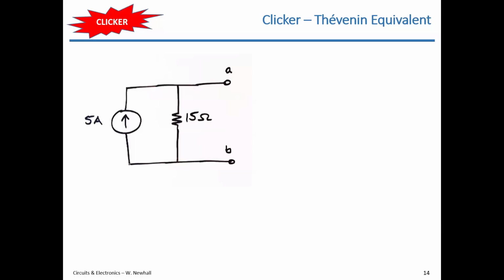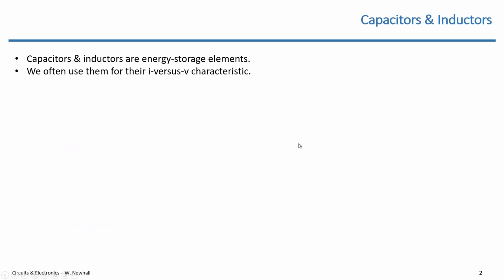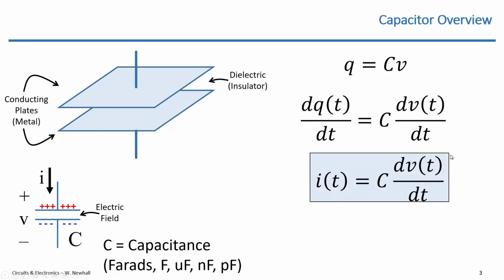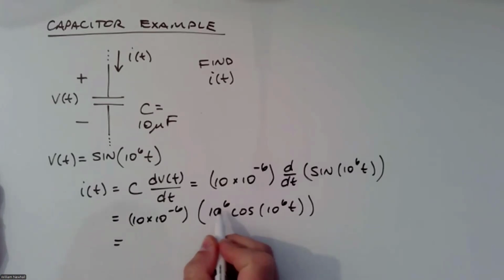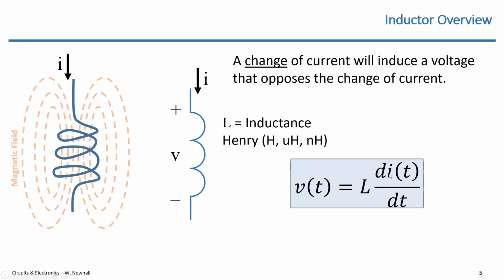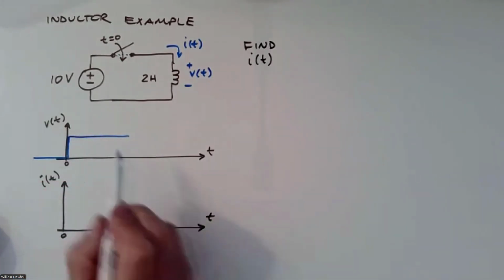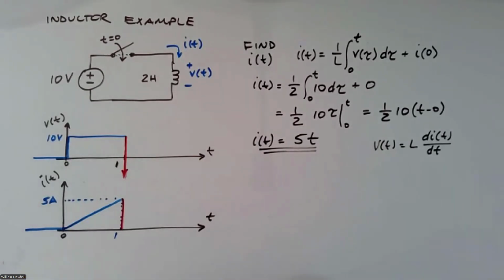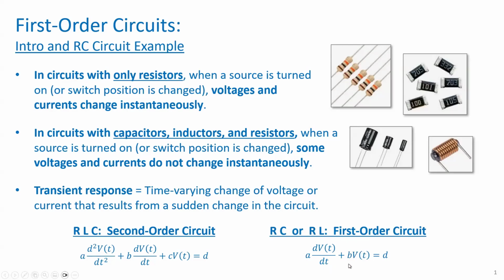Circuits & Electronics - Lecture 8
• Thévenin Example
• Capacitors and Inductors
• Introduction to First-Order Circuits